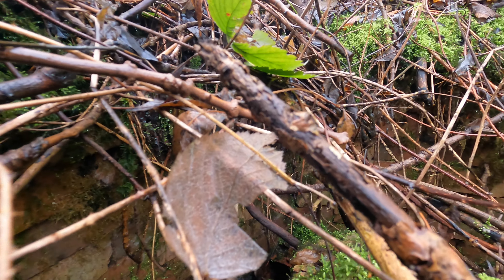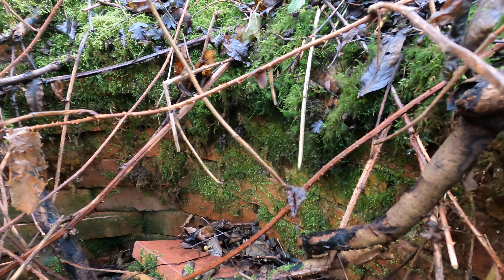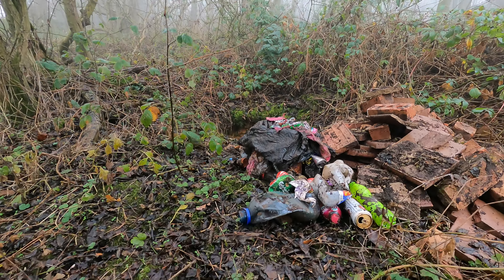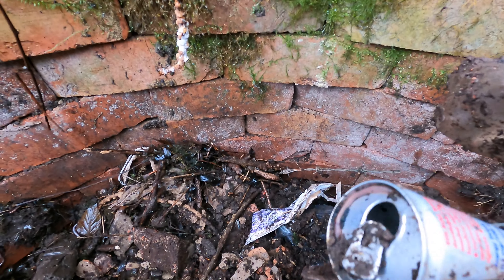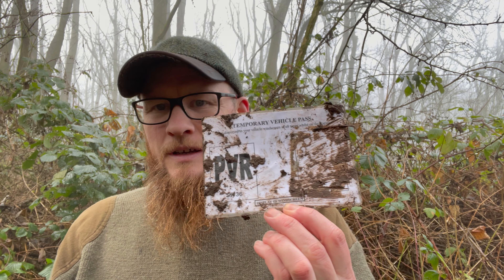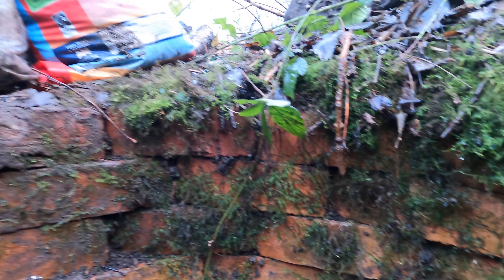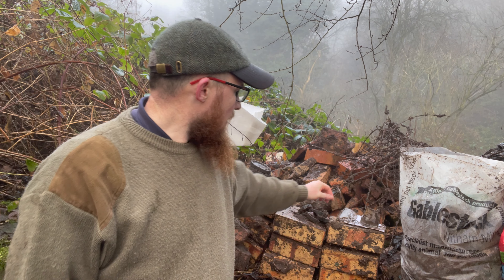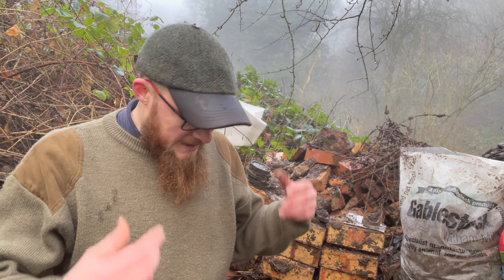Abandoned Well! Restoring an abandoned well for an Off Grid Water Supply!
In this video i start trying to get to the bottom of one of two wells that are on my property, Hopefully this one will have water inside!